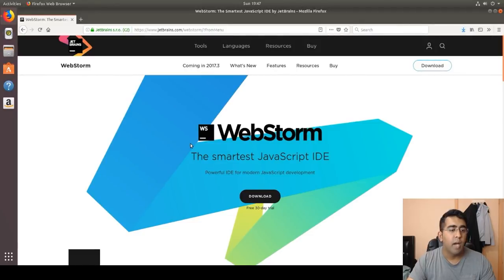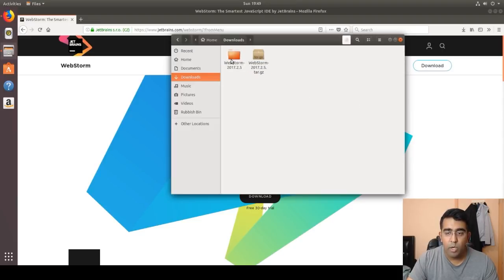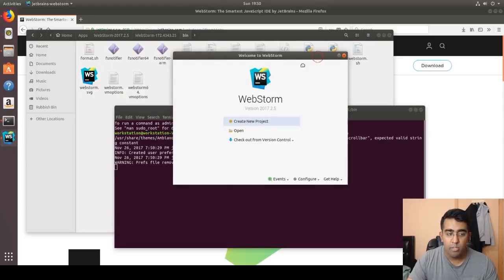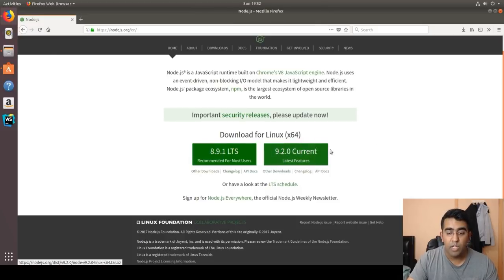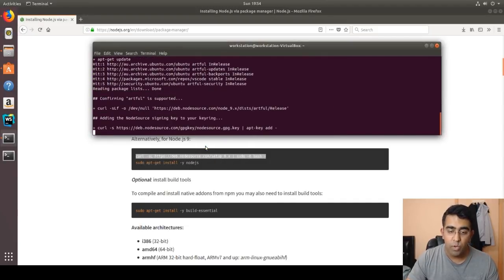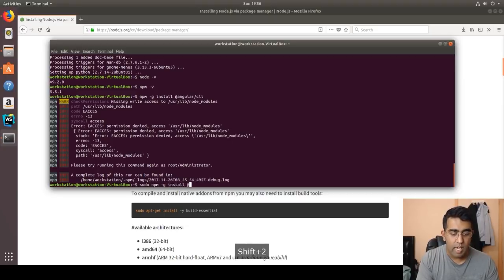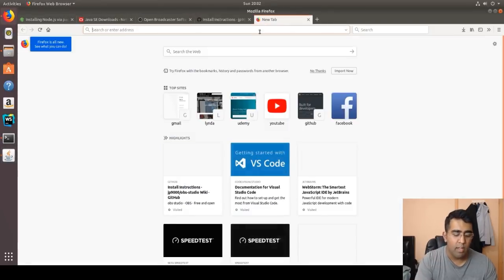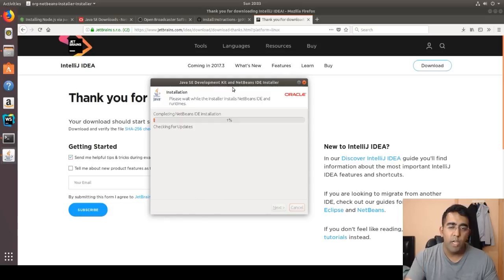Setting Up Ubuntu For Web development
This is my Setup For Web Development For Ubuntu Linux. I am Switching my Web Development Work From Window to Linux and This is How i Setup my Ubunut Machine